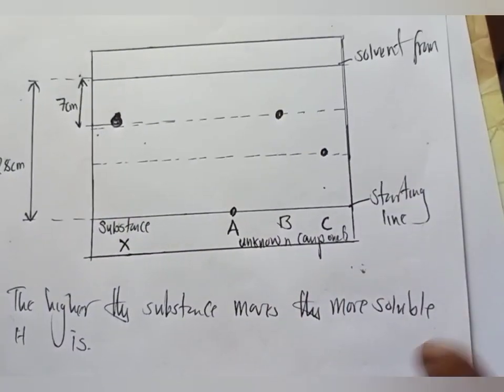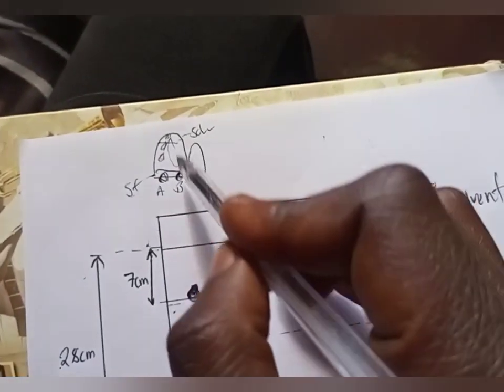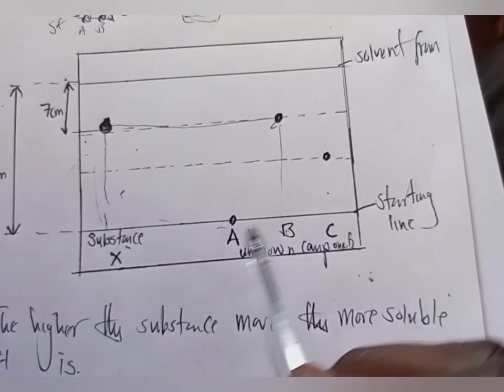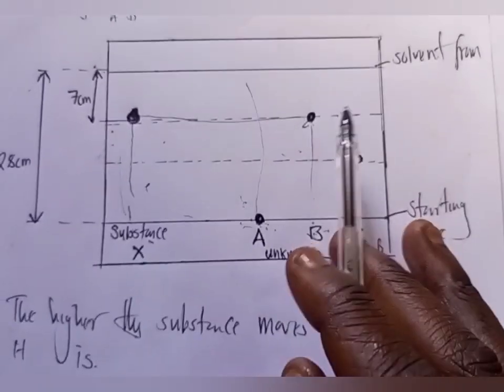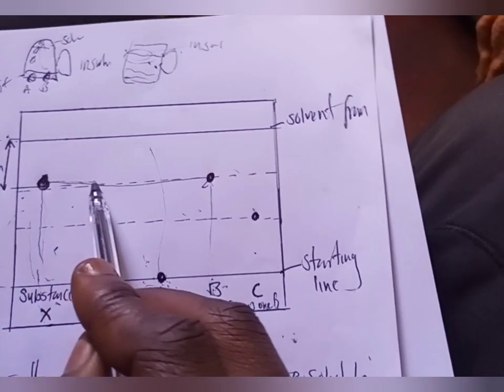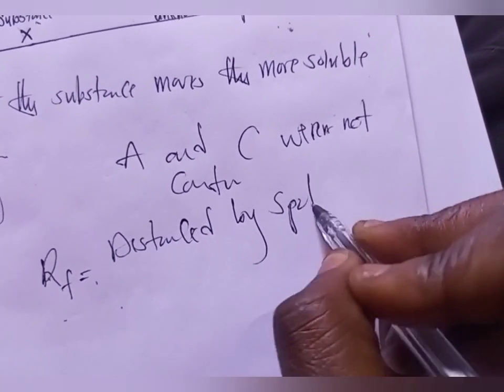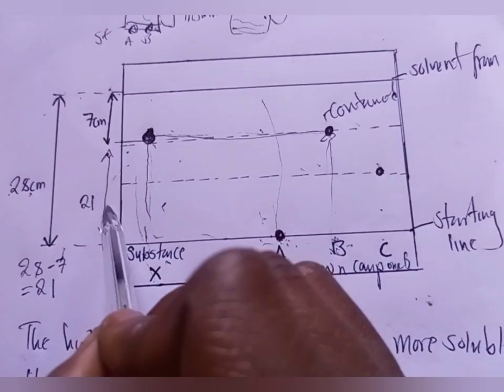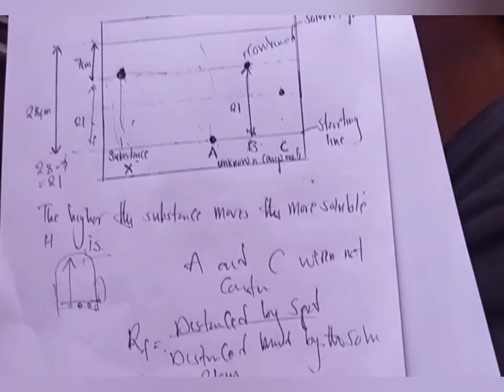2020 question chromatography